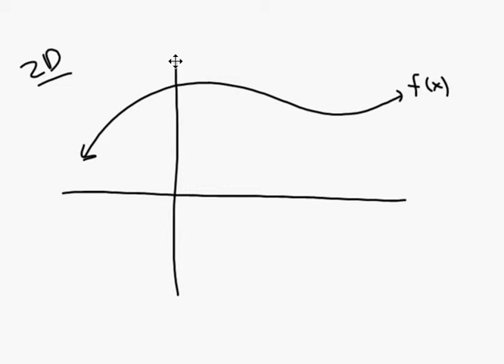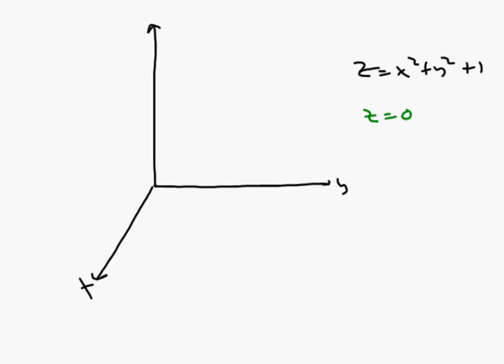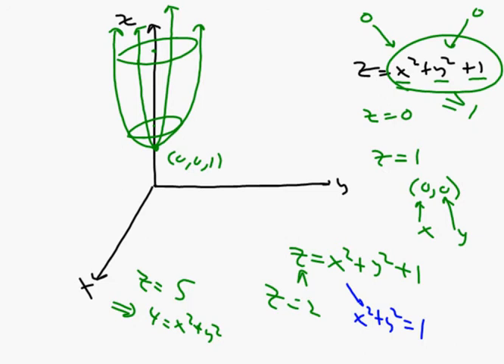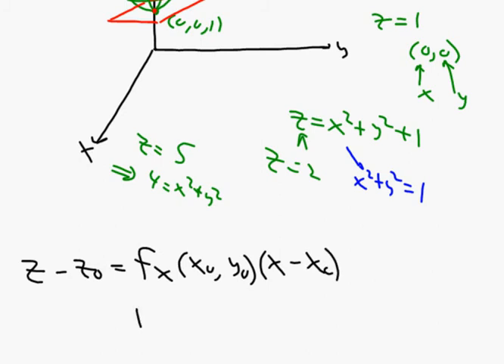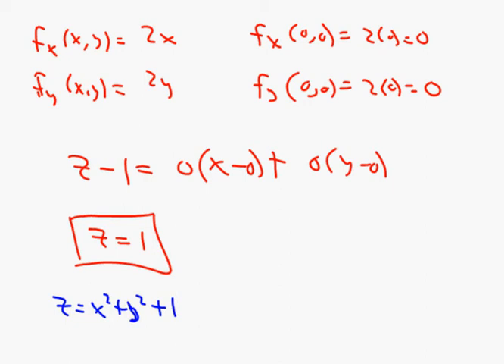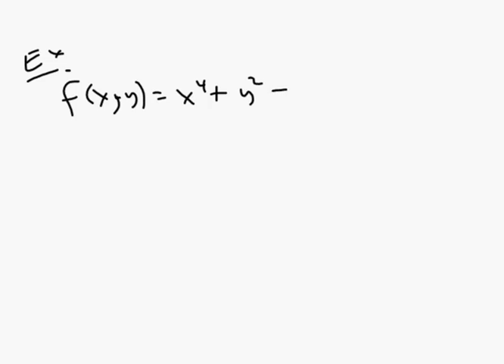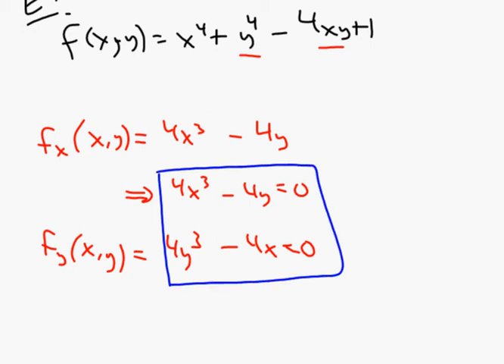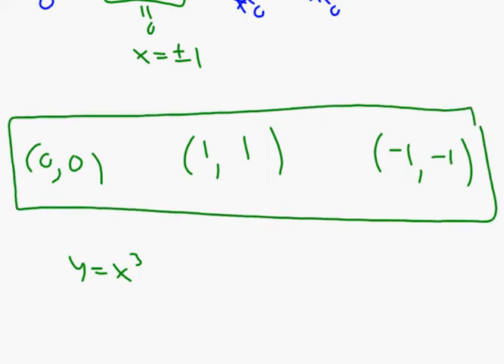2 4 2014 Intro to Critical Points and Maxs and Mins